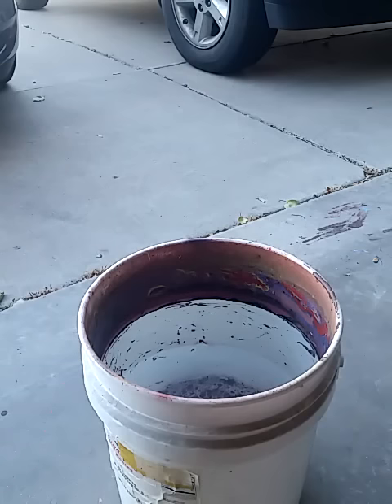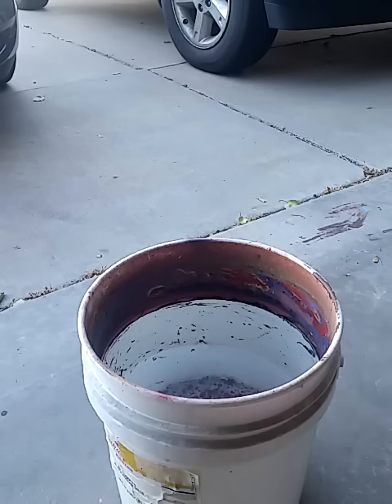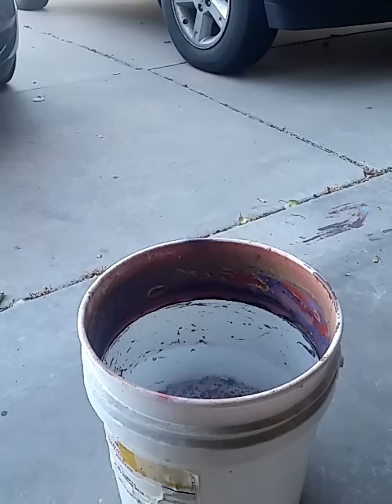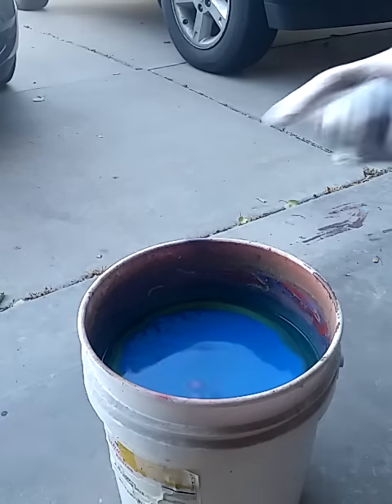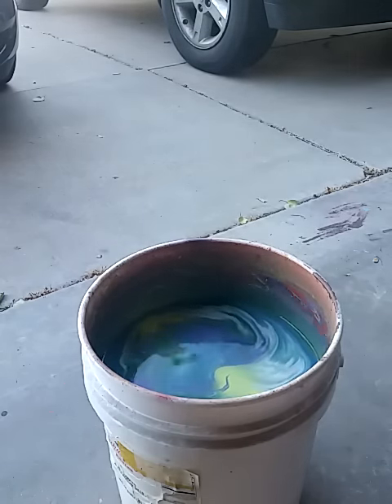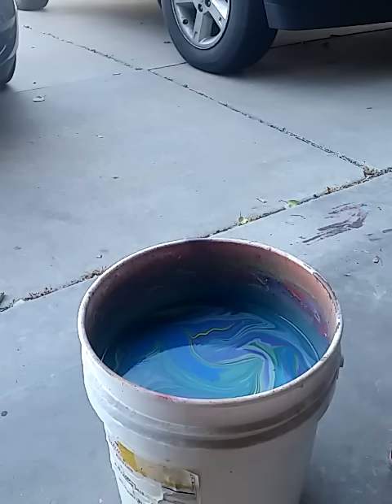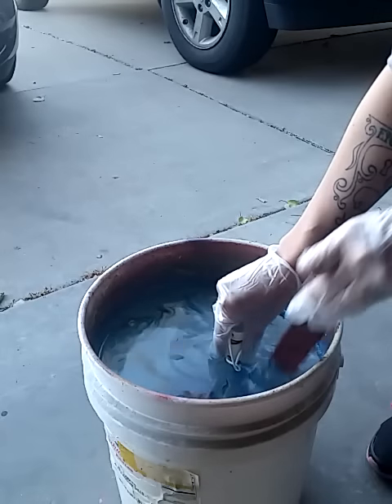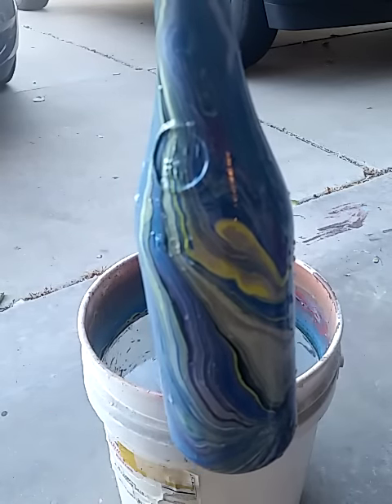Hydro Dipping Tutorial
This is a quick tutorial on how I hydro dip at home